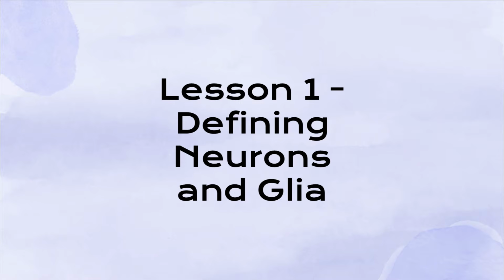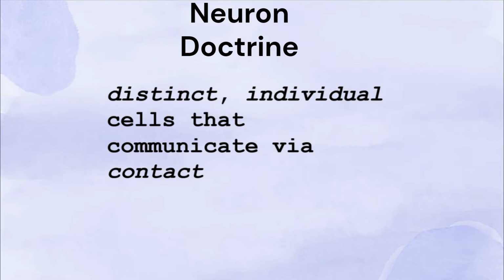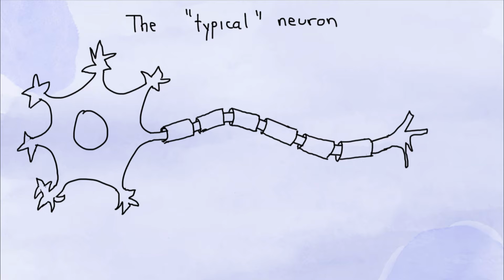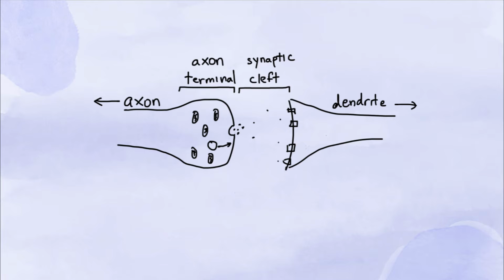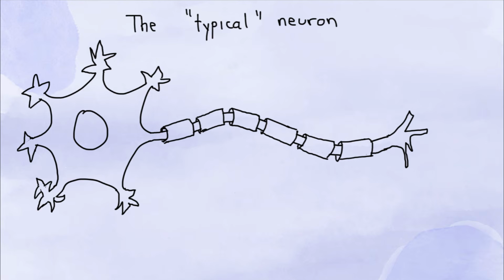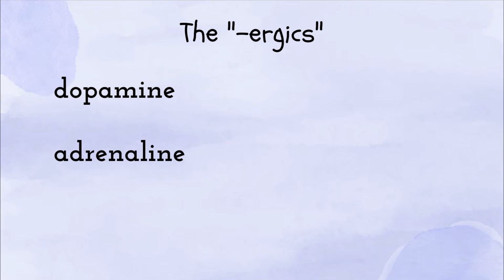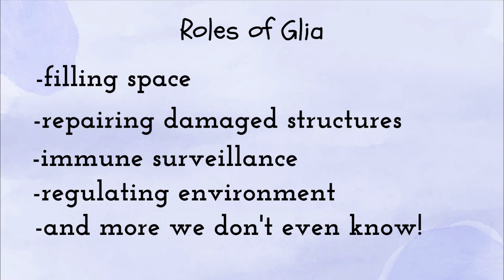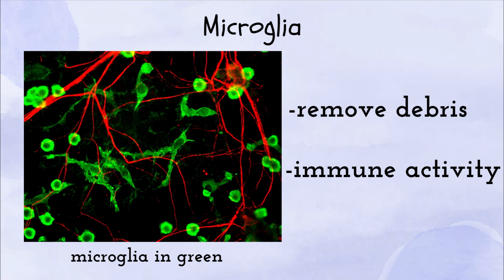Unit 1 Lesson 1 - Defining Neurons and Glia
First lesson in the Neuroscience Basics Course, based on my studies as a Neuroscience major at the Georgia Institute of Technology
0:00 - Intro, LOs and Guiding Questions
0:23 - Neuron Doctrine
1:10 - Parts of a Neuron
3:48 - Classifying Neurons
5:13 - Glia
6:29 - Conclusion

No AI was used in the creation of this video
Links to all images/graphics not created by myself can be found in this document